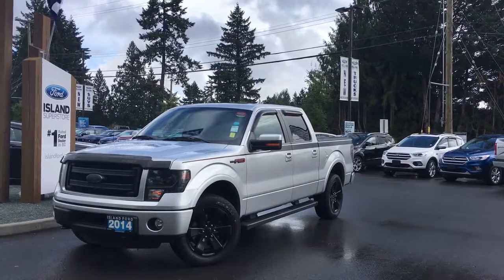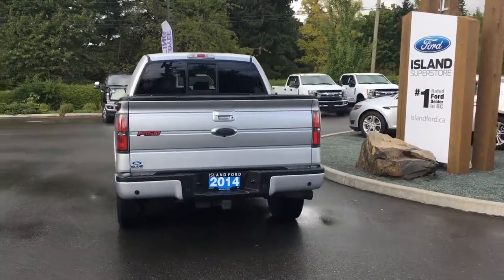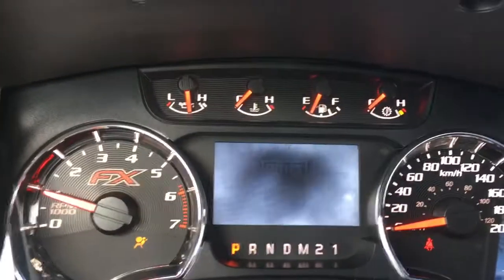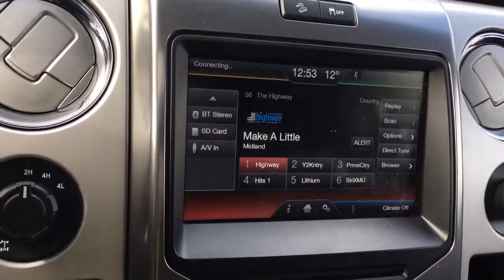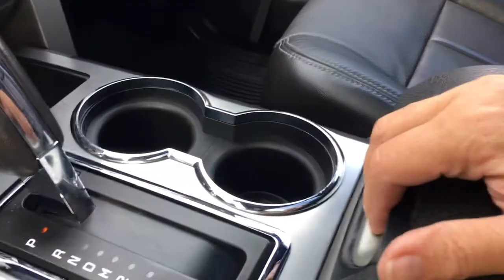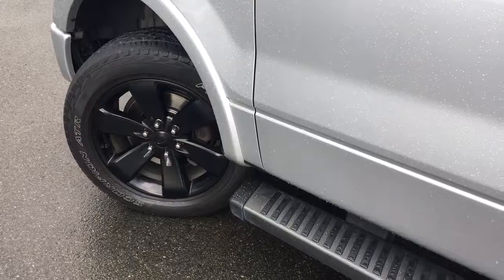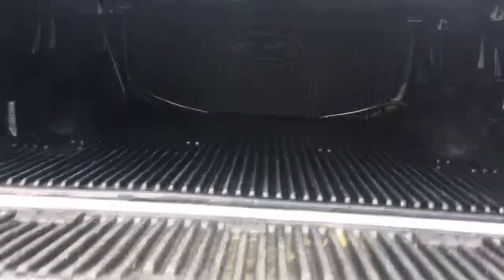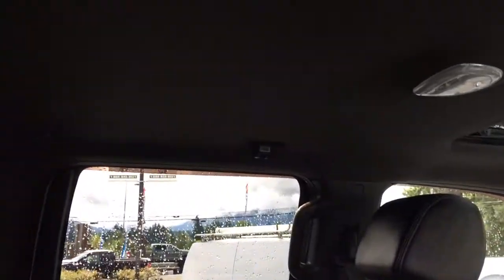2014 Ford F-150 FX4, Sport, Leather, Heated/Cooled Seats Review - Island Ford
Come down today to check out this 2014 Ford F-150 FX4!
Enjoy the drive! br
This 2014 F-150 FX4 didn't skimp on the extras, with navigation you always know where you are. Backing up, no problem with the reverse camera and back up sensors you've got a good view. Enjoy heated and cooled leather seats for both driver and passenger. The driver seat also has memory. Jump in and get away either with remote start on your fob along with keyless entry and keyless entry keypad. The 5 1/2 foot box has tie-downs in all four corners as well as a box liner to make easy cleanups. A tailgate step makes it easy to get in and the tonneau cover keeps items out of sight. Seating for five with rear seats that have a 60/40 split should you require extra space for your gear. V6 engine with 3.5 L transmission and 4X4 with locking differential as well as hill descent control get you ready to tow. Running boards and grab handles in the body make it easy to get in. Halogen headlights and fog lights, as well as rear, defrost heated powered side view mirrors with power fold let you make the adjustments you need and get on your way. Dealer # 40142. Plus $599 Documentation Fee. Price shown is subject to applicable taxes. BC's #1 rated Ford Dealer.